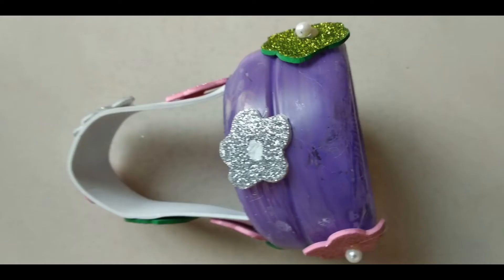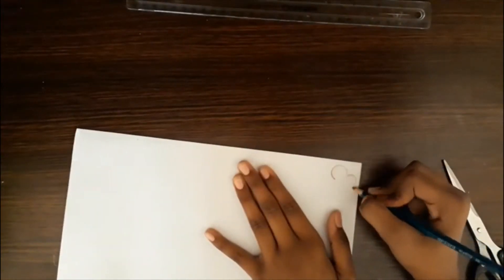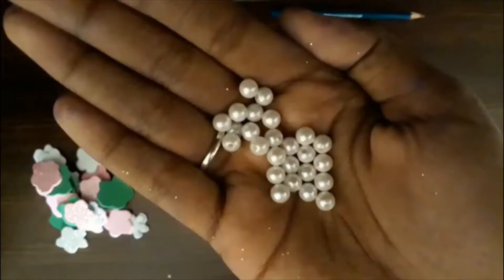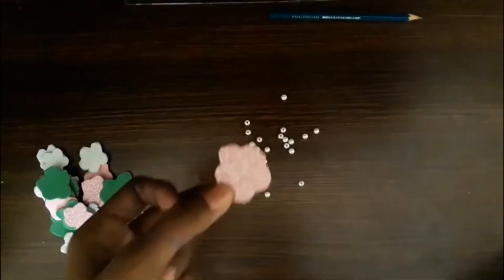Plastic bottle basket || how to reuse plastic bottle || Sreya's Paradise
in this video i am going to show you how to make a plastic bottle basket
you can know how to reuse a plastic bottle in this video
Please don't take any video or picture of mine from this video without my permission